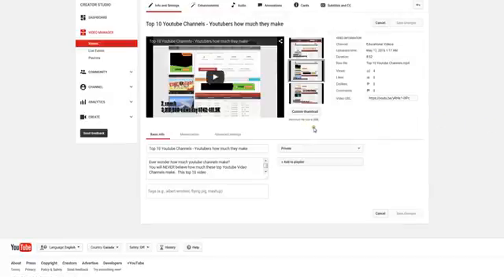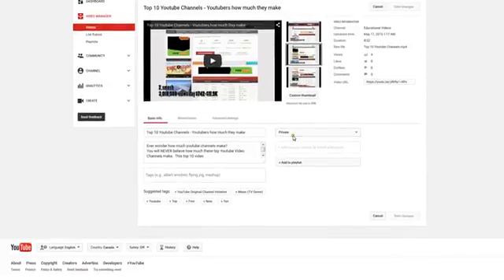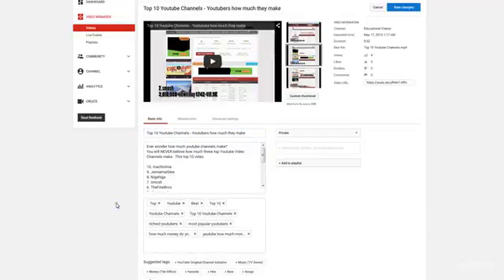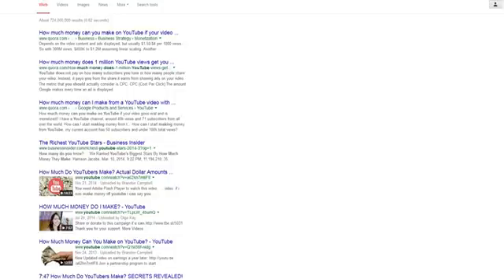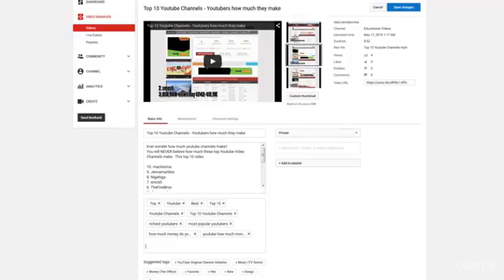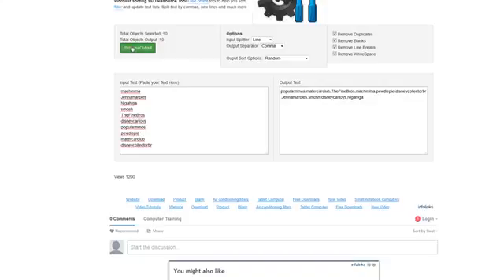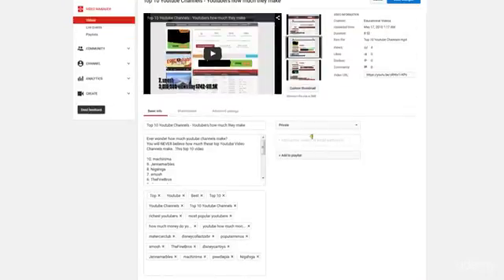Starting A Youtube Channel Advice , World Expert, Part A 23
Now you can earn money from YouTube and many people says
 How to Make a new YouTube Channel?
How to create a YouTube channel?
Why do people make YouTube channels?
How to login to YouTube with your Google Account?
How to make a new Channel Icon on YouTube?
How to upload channel art on YouTube?
 How to change the Channel description for a YouTube channel?
Learn step by Step in Urdu & English.

 Log YouTube channel kyun banate hain?
YouTube mein Google Account se kaise login karte hain?
YouTube ka channel icon kaise daalte hain?
 YouTube par channel art kaise daalte hain?
YouTube par apne channel ki description kaise daalte hain?
 Is asaan Hindi/Urdu video se seekhiye.